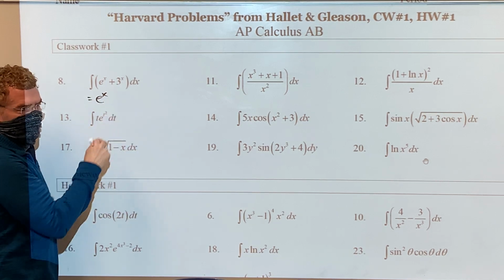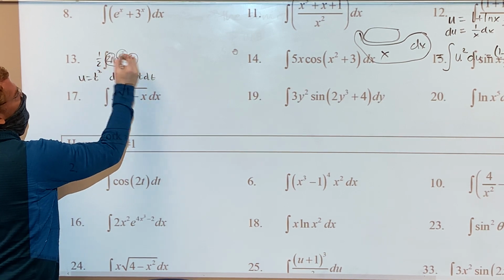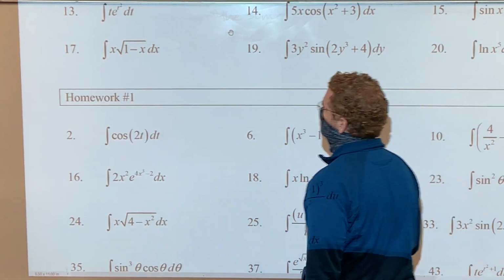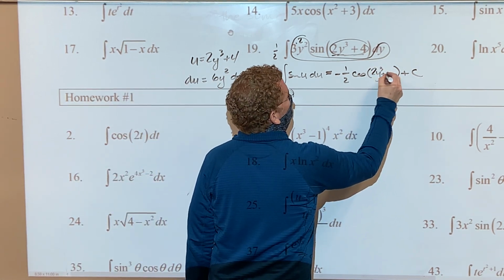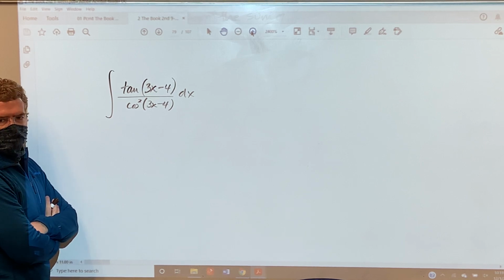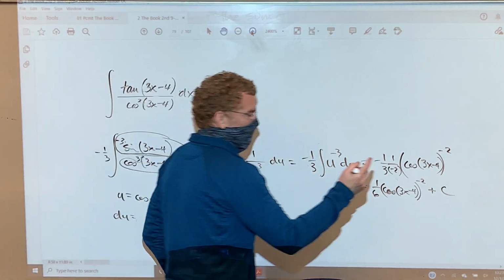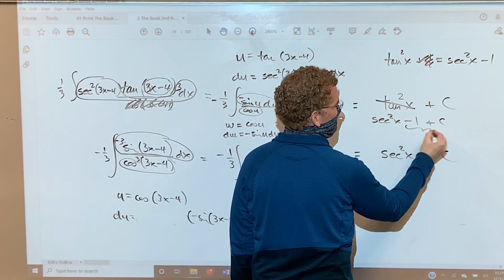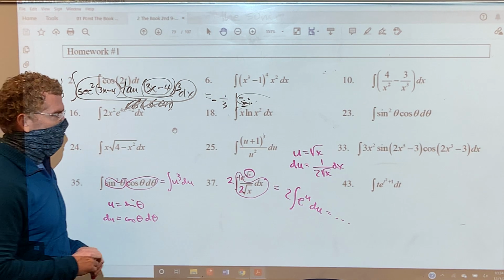12-1 APCALC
CW #1 Solutions